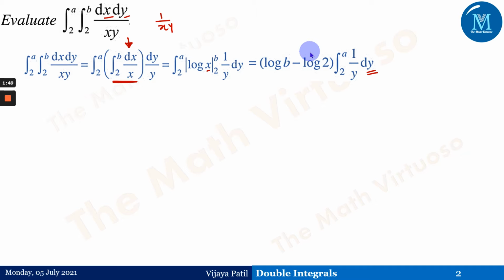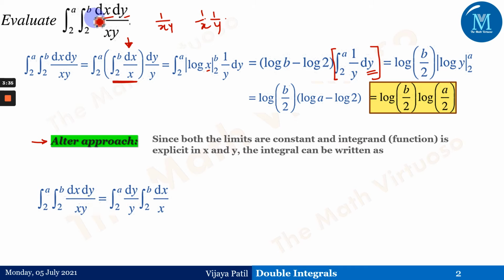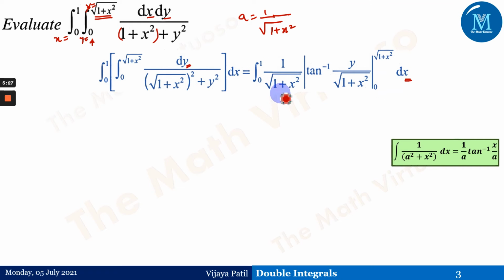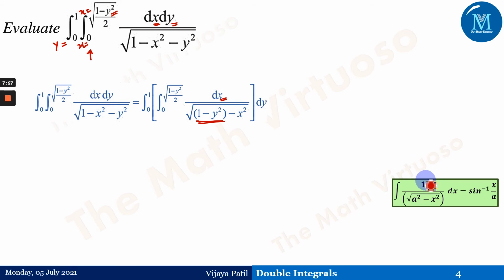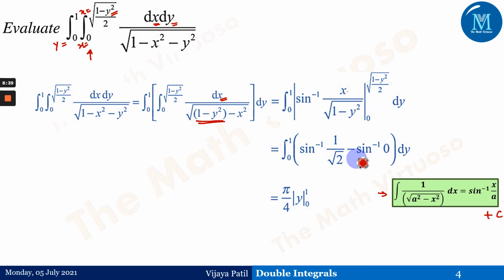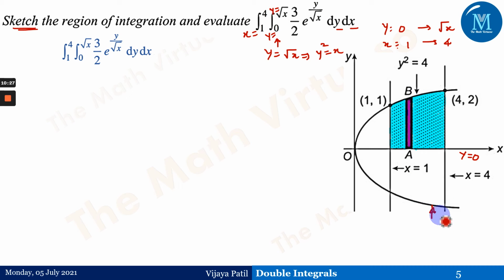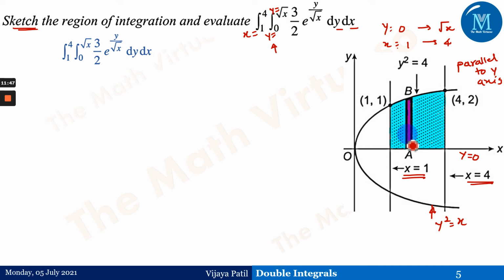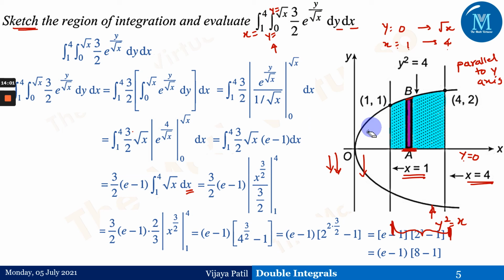Double Integrals | Evaluation of integrals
The detailed discussion of the evaluation of Double Integrals.
NOTE: Self-observation: Q1.ans:   [(𝟏/𝒆)−𝟓/(𝟐𝒆^𝟐 )]
16. Complete playlist of Laplace Transforms of Special functions (Heaviside's Unit Step, Periodic Functions, Dirac's Delta Functions)
23. Access the GATE Contents

HAPPY LEARNING!!!